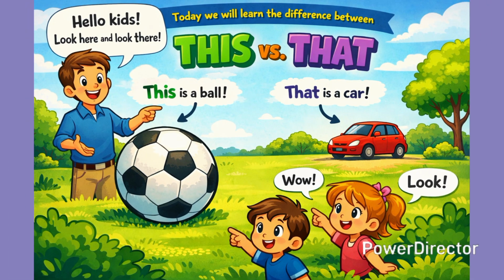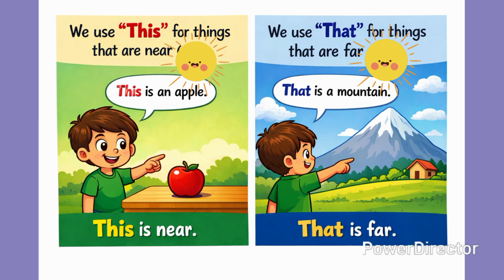THIS or THAT? Fun English Quiz for Kids | Learn Grammar with Examples 🎉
Hello Kids! 👋😊
In this fun and simple English lesson, children will learn the difference between “This” and “That.”
🔹 This is used for things that are near (पास)
🔹 That is used for things that are far (दूर)
Through easy examples, practice sentences, and a small quiz, kids can quickly understand how to use these words in everyday English. 📘✨
This video is perfect for:
👶 Preschool kids
👧 Kindergarten students
🧒 Beginner English learners
Watch, learn, and practice with us! 🎉